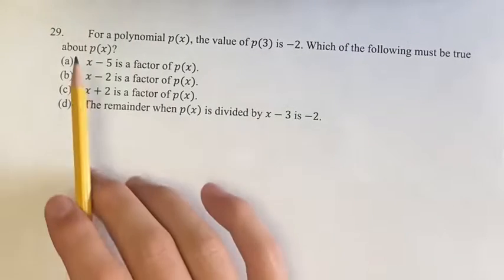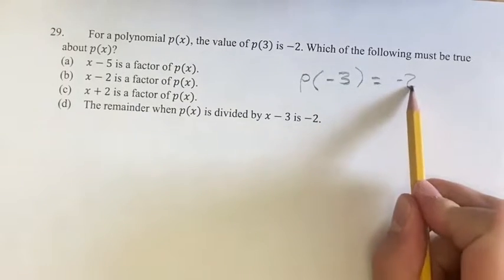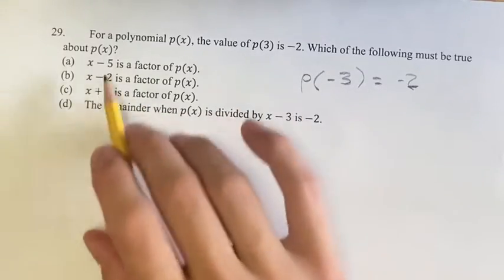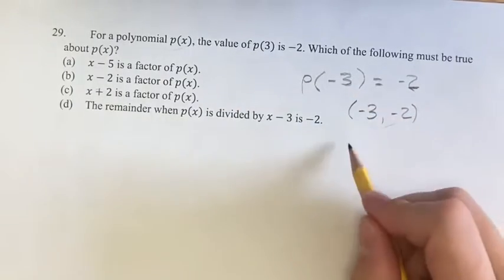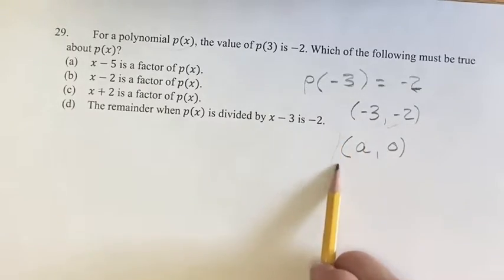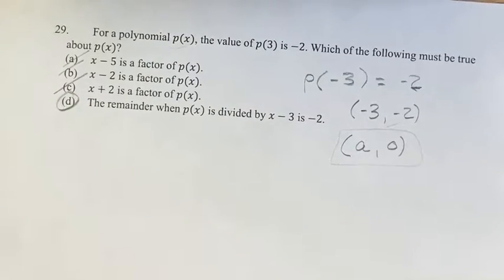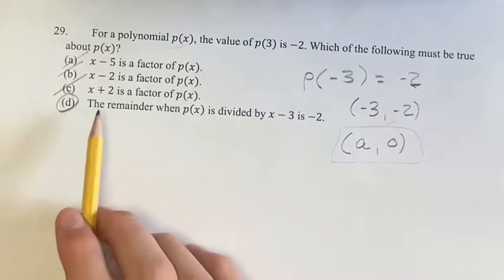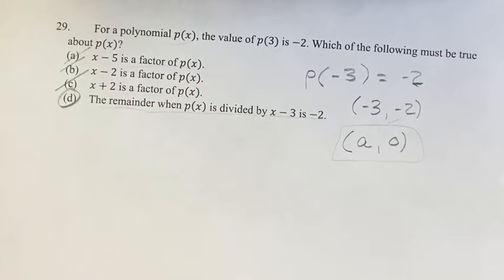29. For a polynomial p(x), the value of p(3) is -2. Which of the following must be true about p(x)?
29. For a polynomial p(x), the value of p(3) is -2. Which of the following must be true about p(x)?

(a) x-5 is a factor of p(x).
(b) x-2 is a factor of p(x).
(d) The remainder when p(x) is divided by x-3 is -2.

Problem 29